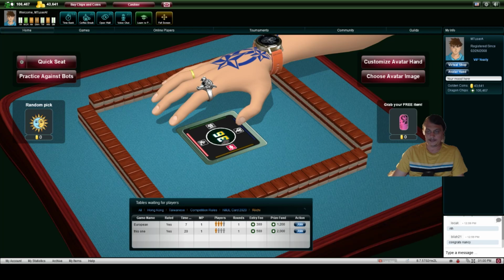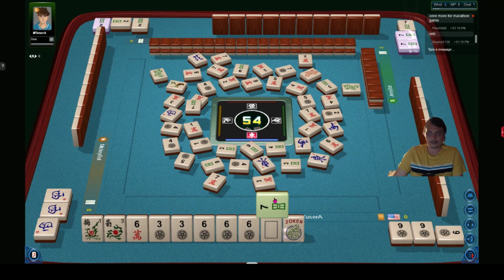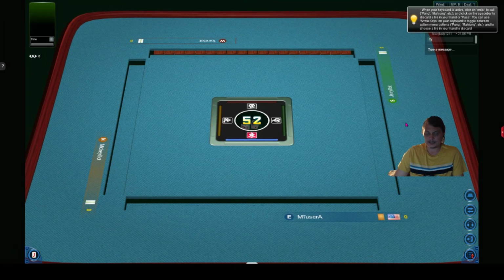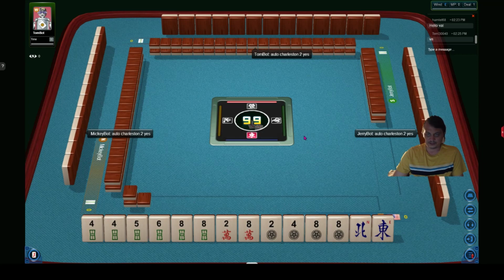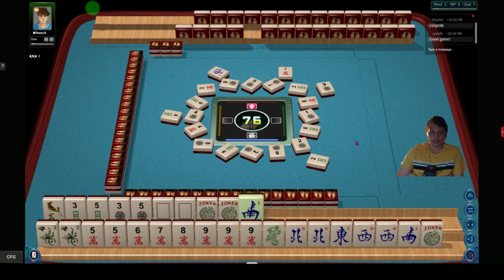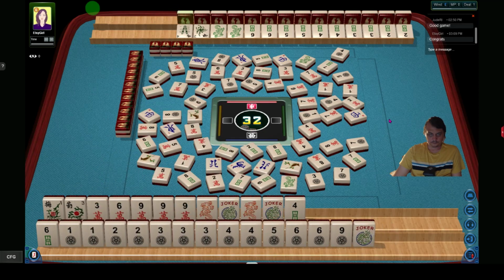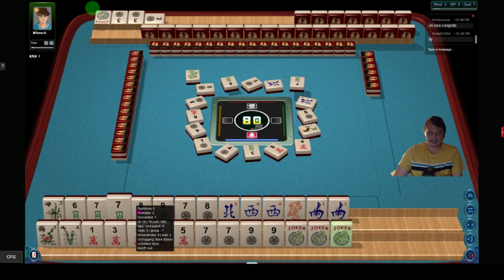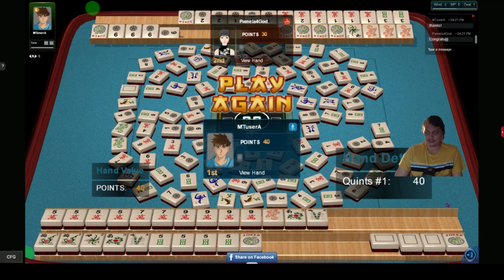Mahjong 101 - Let's Practice 2020 Card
Mahjong 101  and then Siamese Mah Jongg

Mahjong 101 is tailored for players who want to learn to play mahjong/mah jongg. If you recognize the tiles and know how to make a ‘pong’ or a ‘chow’, and you are looking to improve your game this live stream is for you.

Next at 3 PM Pacific Time Siamese Mah Jongg; scoring NMJL Card 2019

Channel Host: Slava Novozhenya